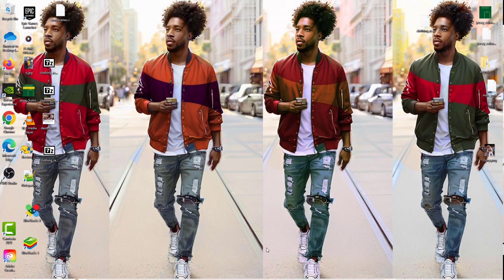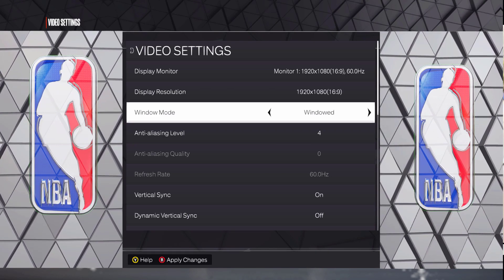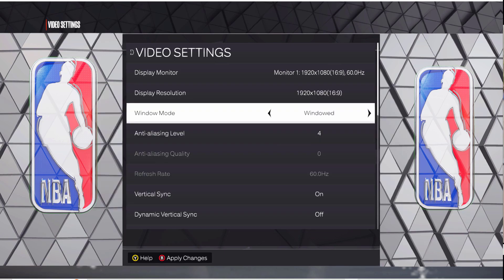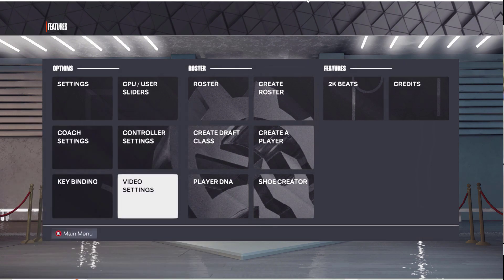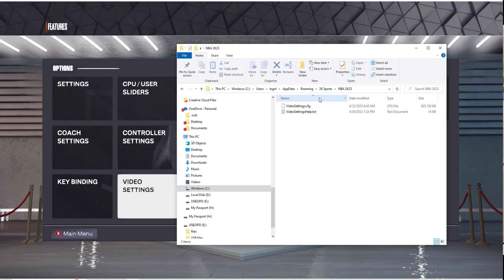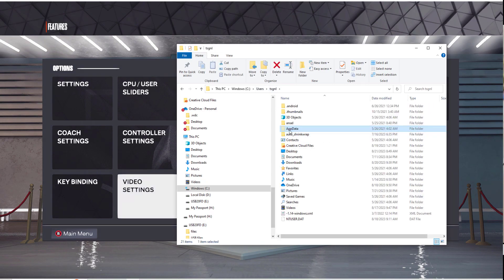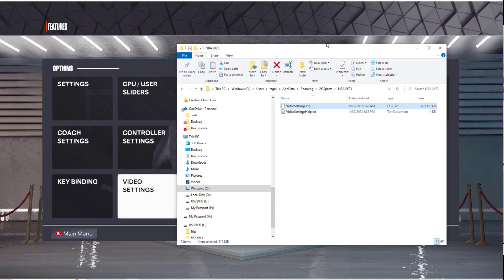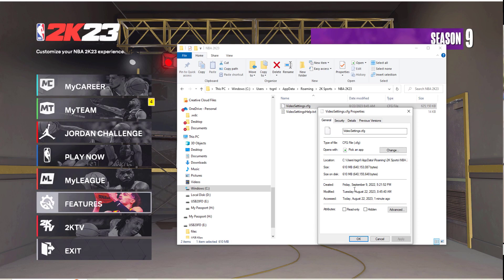Put NBA 2K in Window Mode or Full Screen - NBA 2K PC Tutorials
How to change PC settings for NBA 2K to Window mode or Full screen